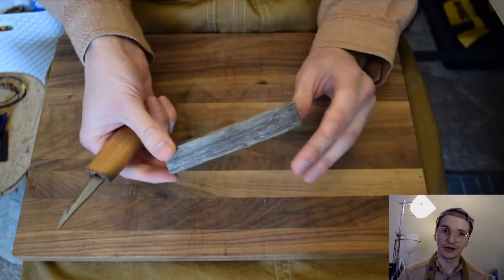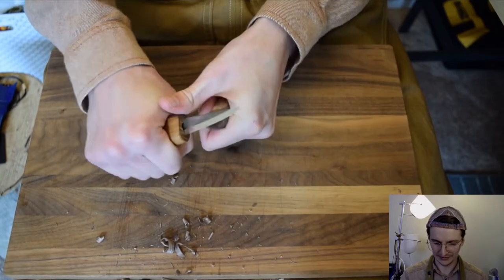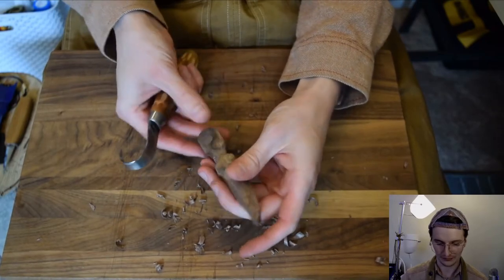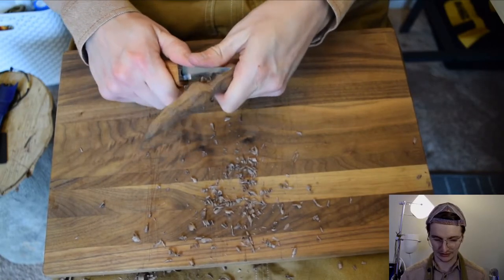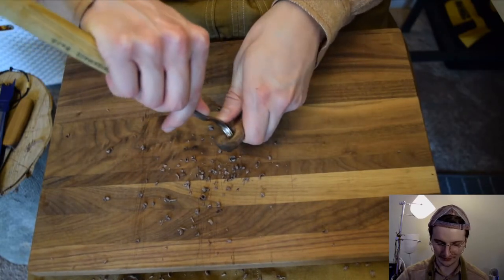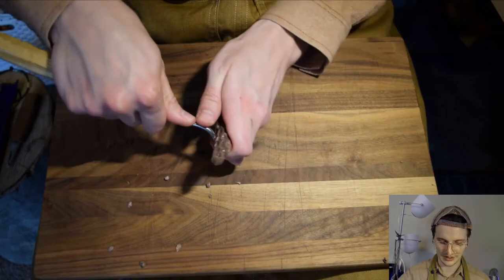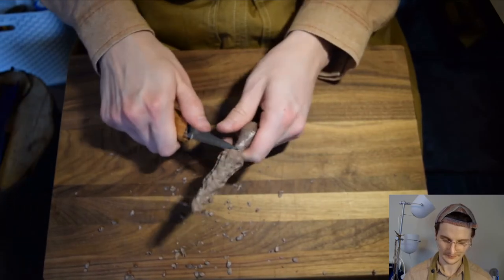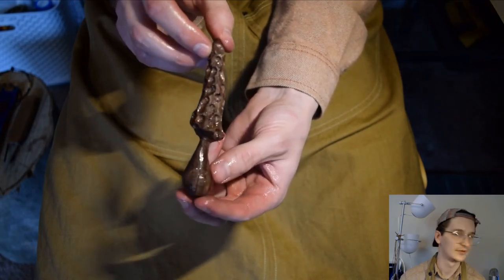Spoon Carving Stream: Walnut Salt Spoon with a Morel Handle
This is the unedited recording of a stream where I carved a little walnut salt spoon.